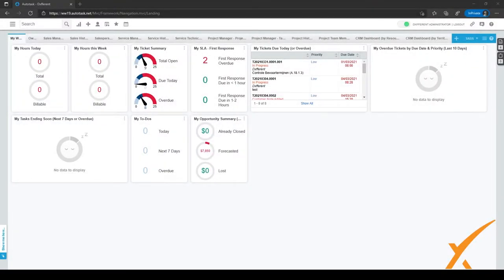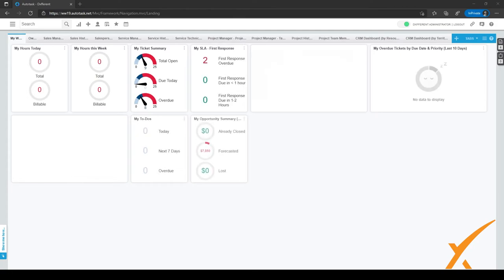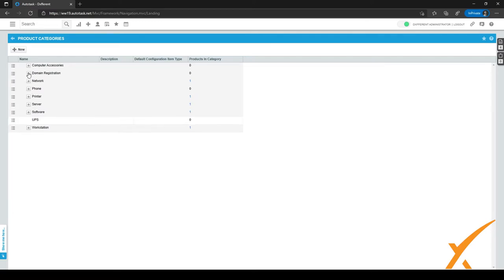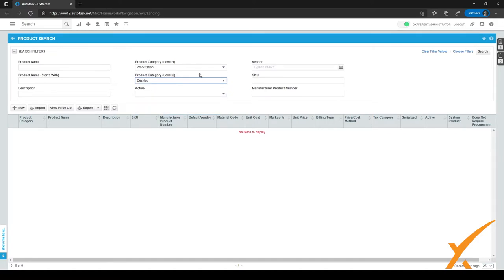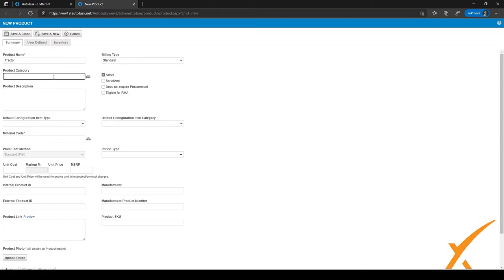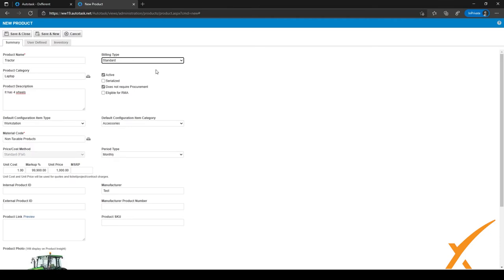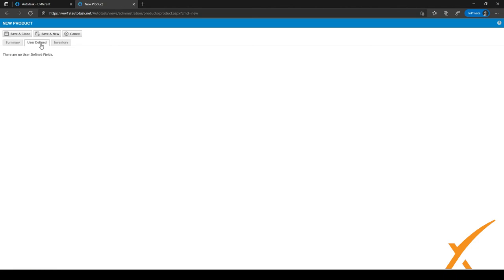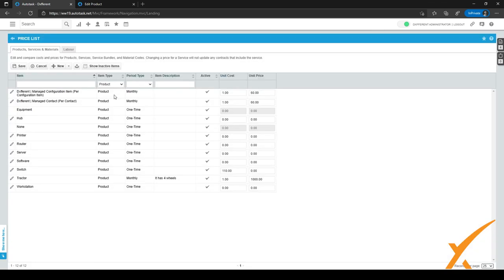Dxfferent | Autotask Bootcamp Course - 8.01 Products, Type of Products & Product Categories